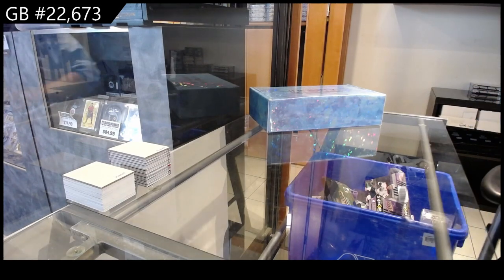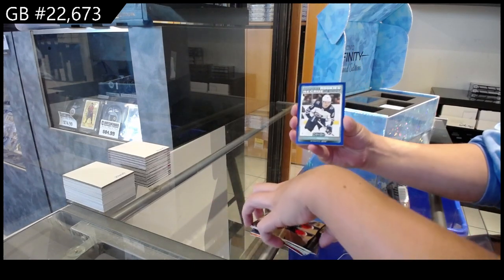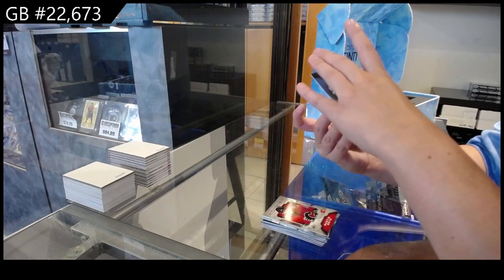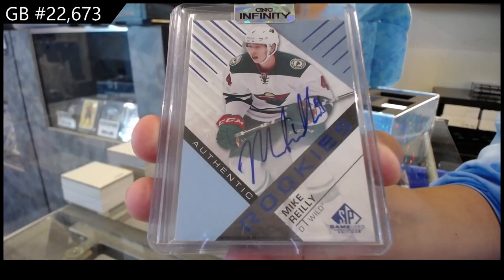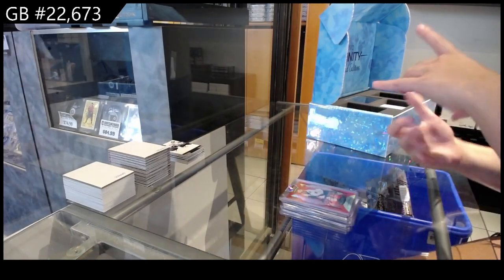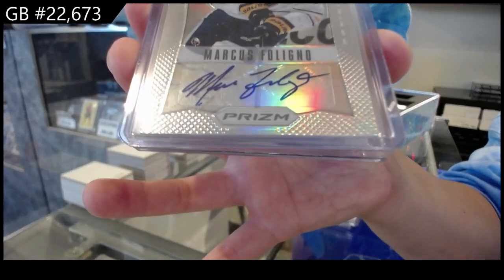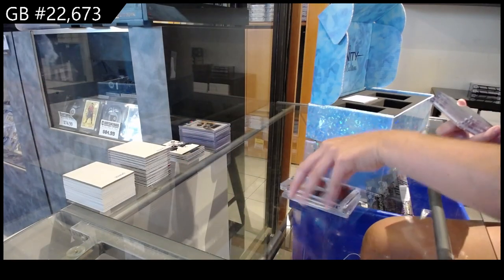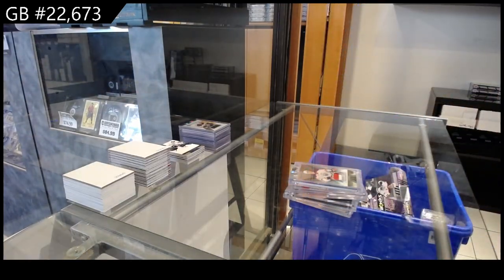CNC Infinity Diamond Edition Hockey Box Break - CNC GB #22,673